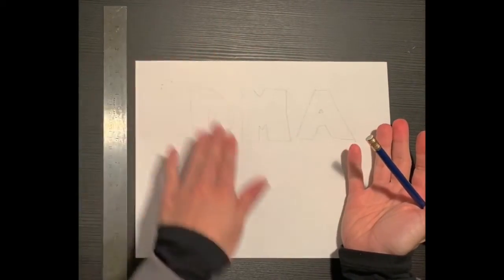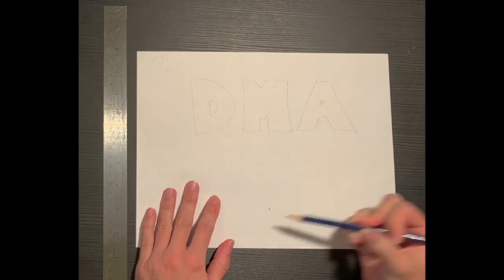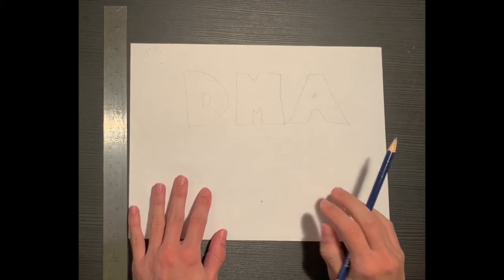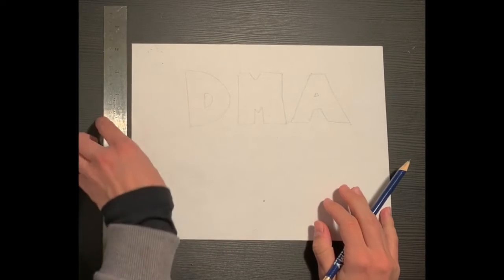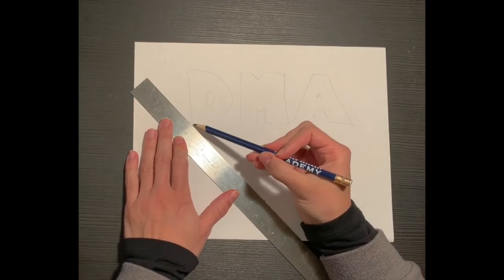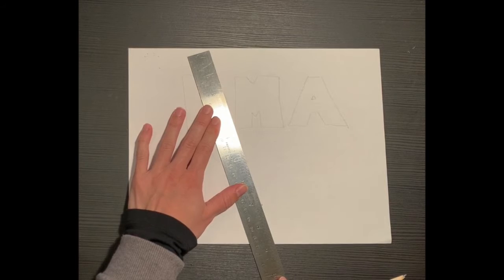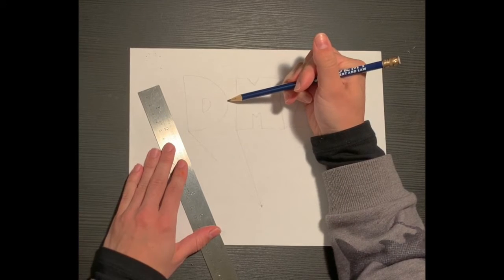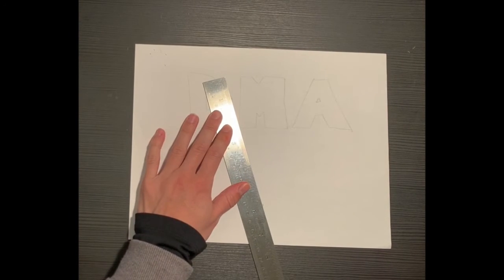1 Point Perspective - Name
Draw your name (or initials) in one point perspective!